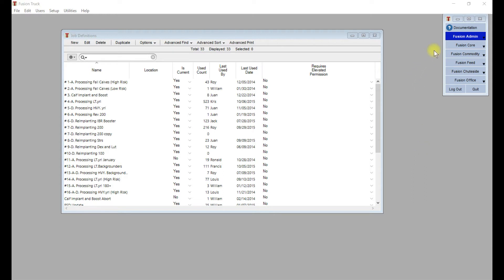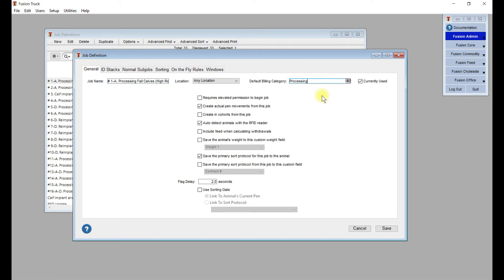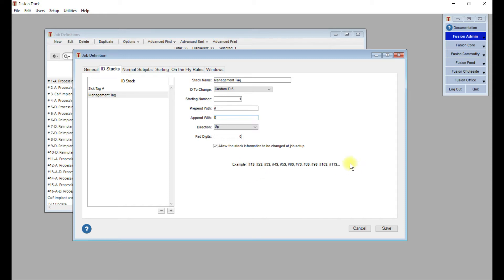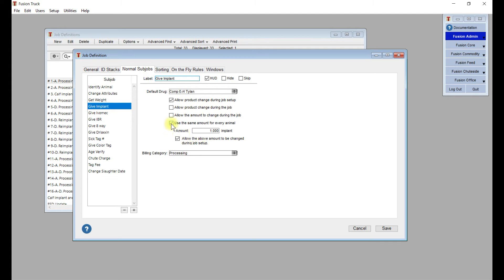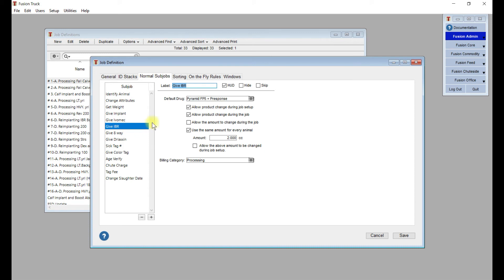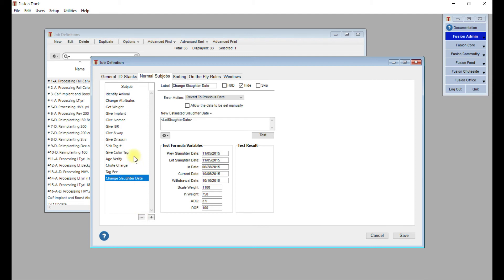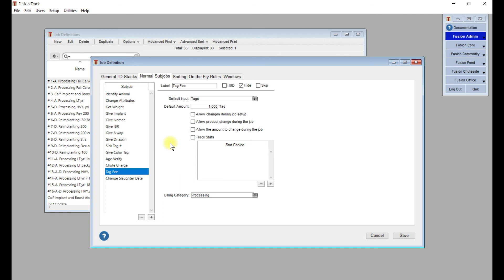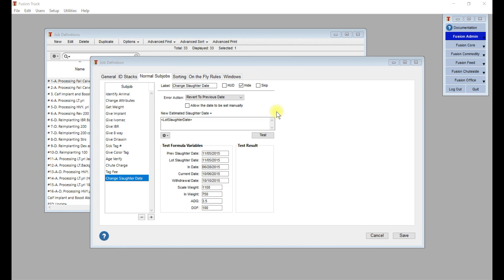Chuteside Job Setup Part 1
This video goes through some of the basics of a chuteside job. Naming, specifying a location, some ID stacks such as management tags that will count up from zero and sub-jobs which include giving drugs and inputs, new tags and getting specific animal information.
The next video will explain, how sorting works which includes moving animals to different pens or for example giving different inputs depending on the sex of the animal.